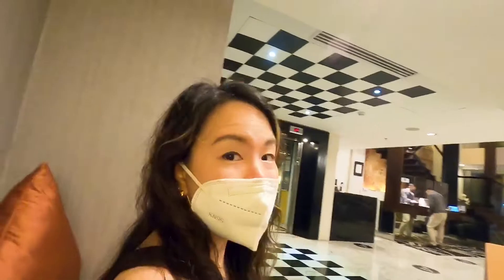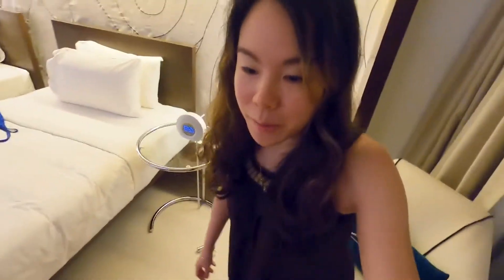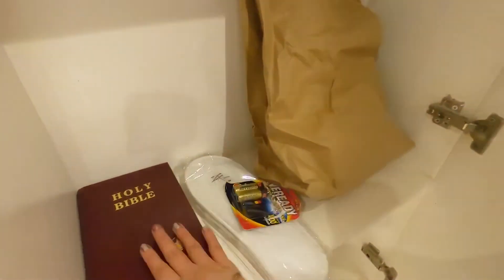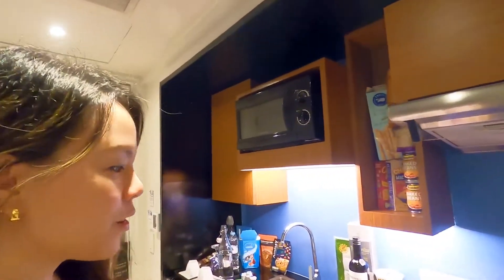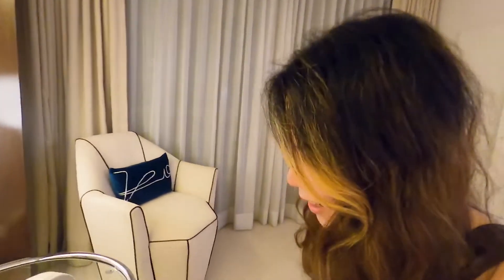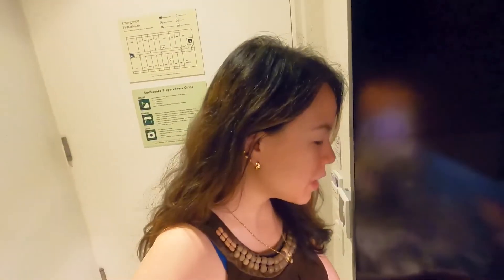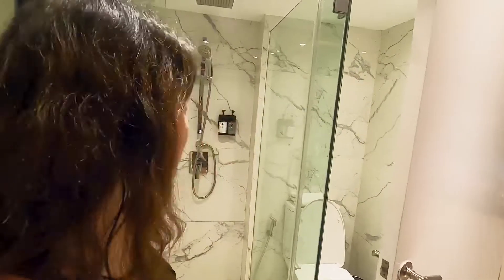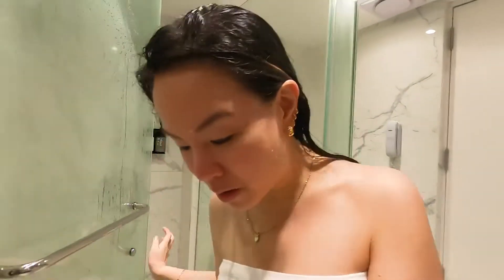Best Manila Quarantine Hotel with Kitchen and Balcony Picasso | Philippines Travel Requirements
or DM @roxyrocohere on Instagram

If you’re travelling back to the Philippines during this pandemic then you need a quarantine hotel to stay in. I was flying back to Manila from the UK and chose the Picasso Boutique Hotel! Checkout my other video on Seda Residences Makati. The reviews online were great for Seda Makati but for Picasso it was 50-50. So far my expectations have been met! Do you like this hotel and video? Let me know! I hope you enjoy this video.

This channel is really important to me because I love sharing experiences that are hopefully of some use to you. If you’ve come here because you like the information I put out or just simply enjoy my videos, that means a lot to me already and I would not say no to being able to afford more of these amazing experiences! My hopes are to be able to make more videos and have the right equipment to give at least some kind of quality experience ❤️

Dive Down - VYEN
High Life - The Mini Vandals featuring
Carnival De Brazil - Doug Maxwell